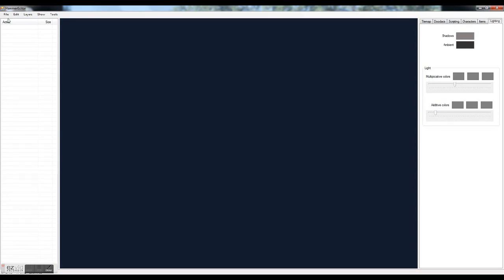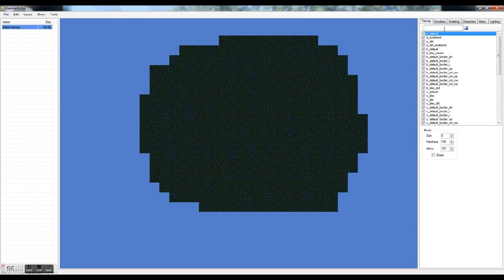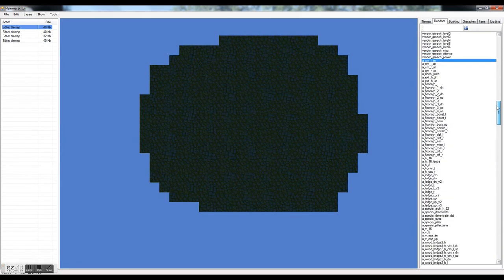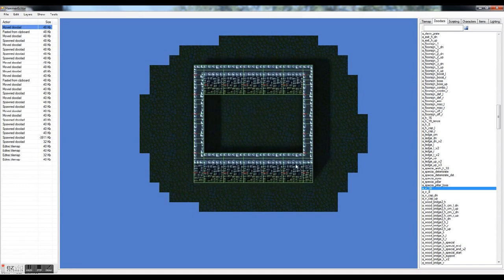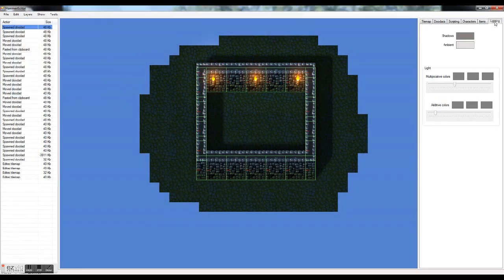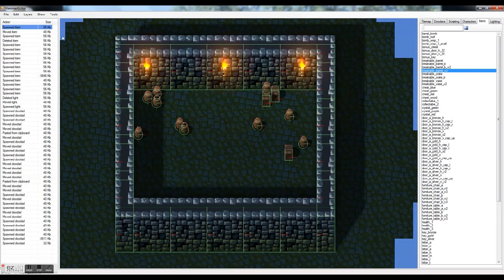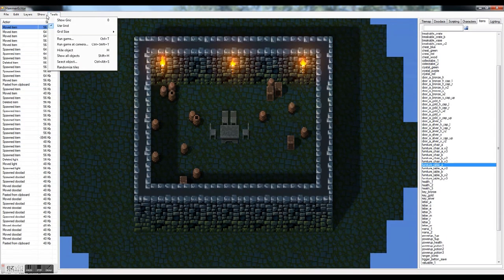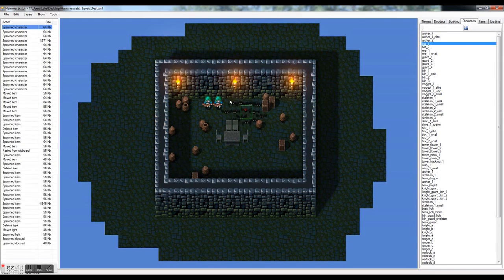Hammerwatch Editor Tutorial 1 (Basics)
Hey I'm creating a few basic "How To" tutorials for the hammerwatch editor, If you have any questions or comments feel free to make suggestions.

Sorry.. that my video recording device caused the audio and video to de-sync I'll remake this video when I get the chance.